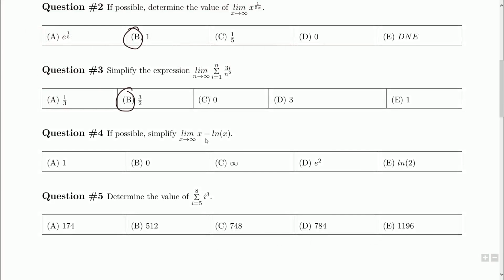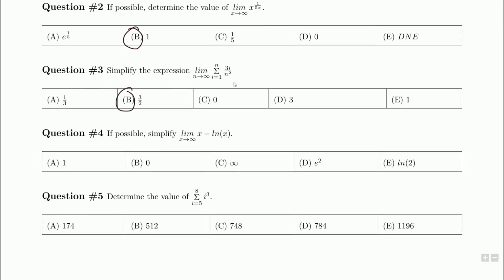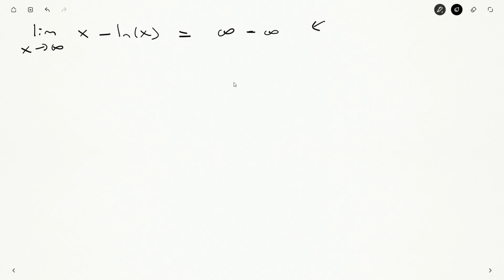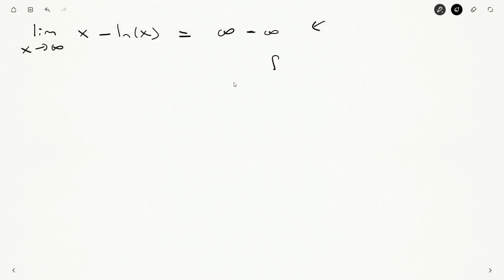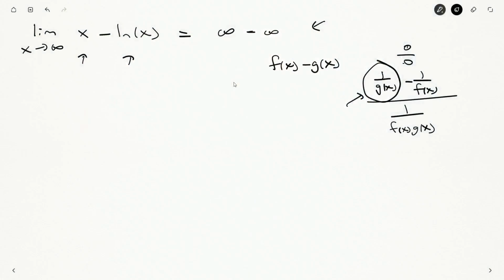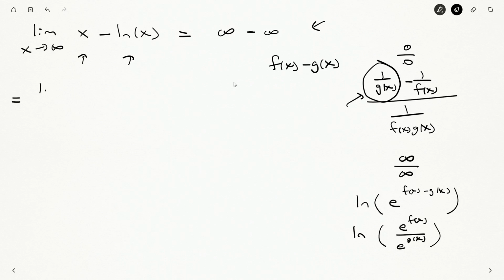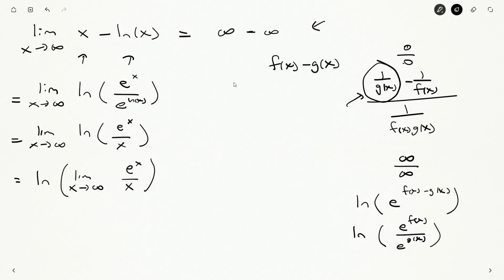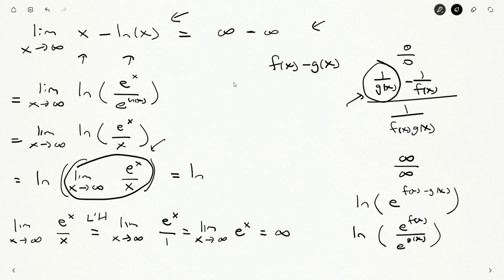Practice Quiz 5 Question 4